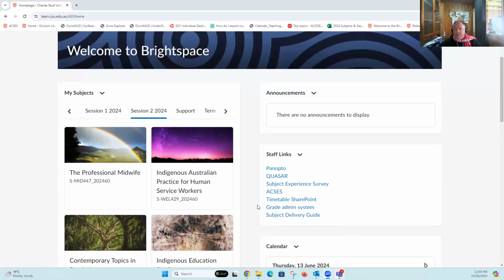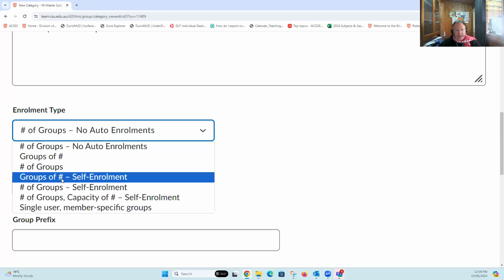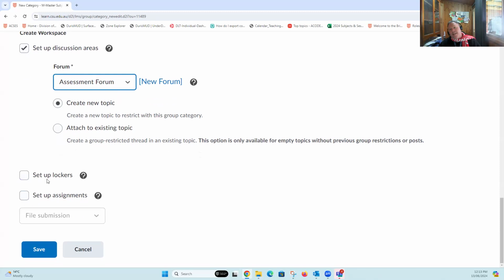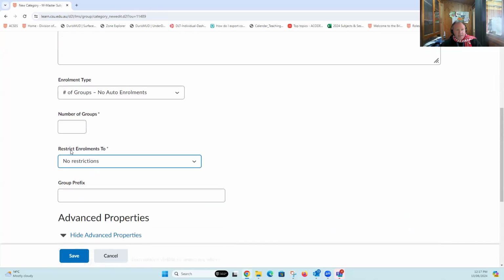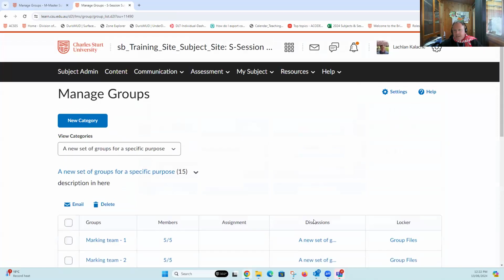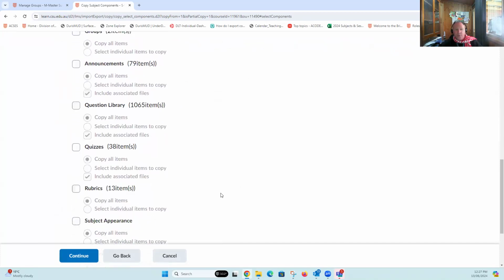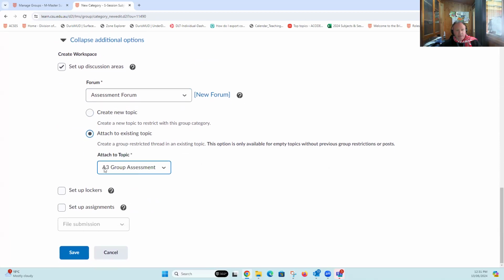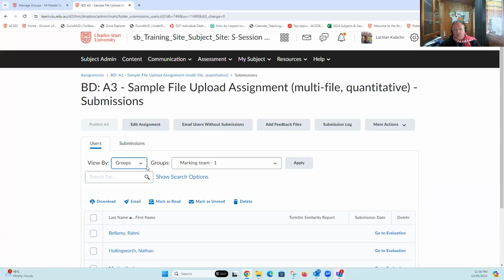Brightspace In Focus - Groups (130624)